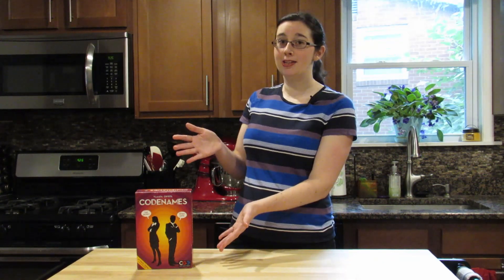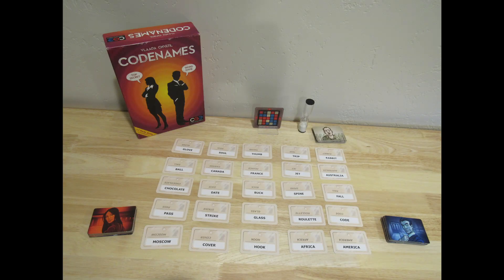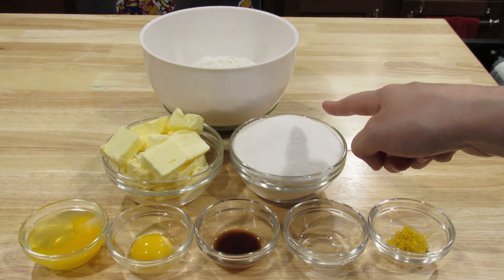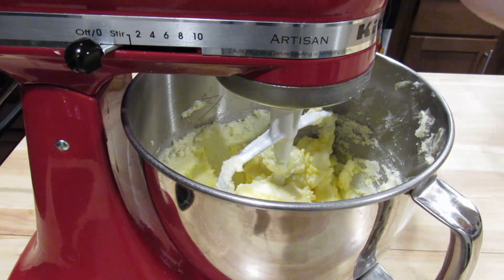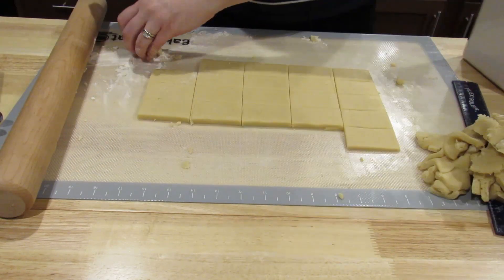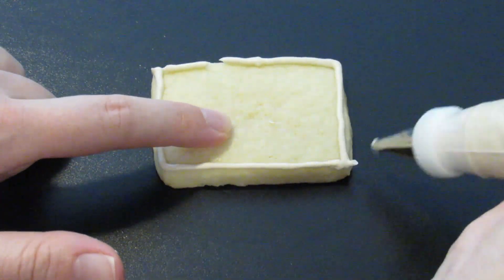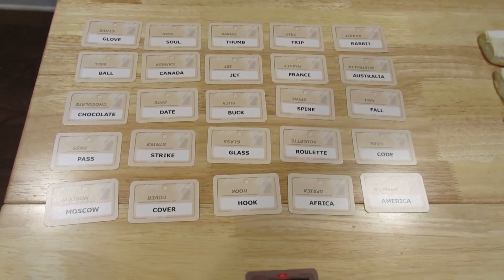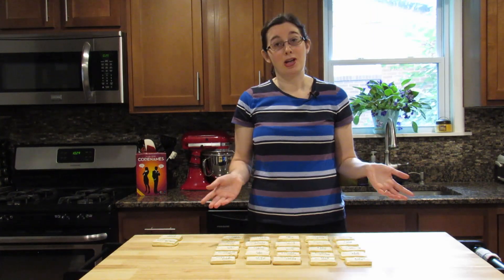Board Game Bakes | Lemon Lime and Surprise Cookies from Code Names!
Hello! I am very excited for today’s Board Game Bakes episode. This video will teach you how to create an edible version of “Code Names” to play with your friends. You play it the same as the regular game except that you need to take a bite of the cookie to determine if you selected the correct card. Watch out not to get the assassin because that would be particularly unpleasant when you’re expecting a tasty cookie and get one covered in hot sauce. Enjoy!

Lemon-lime cookie ingredients:
1 c salted butter (helps to cut into cubes or slices and soften)
1 ¾ c granulated sugar
1 egg
1 egg yolk
1 tsp vanilla extract
2 tsp lime extract
Zest from 1 lemon
3.5 c all-purpose flower